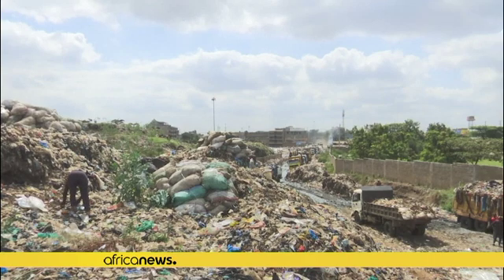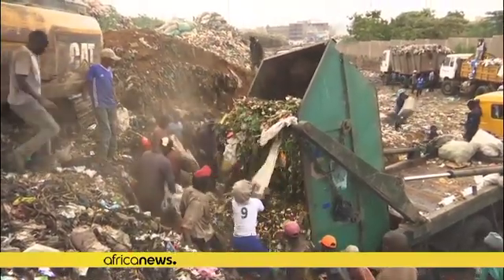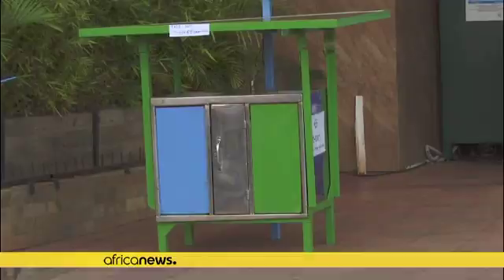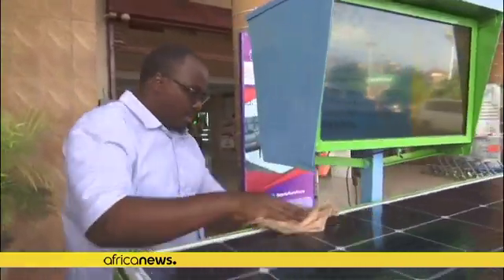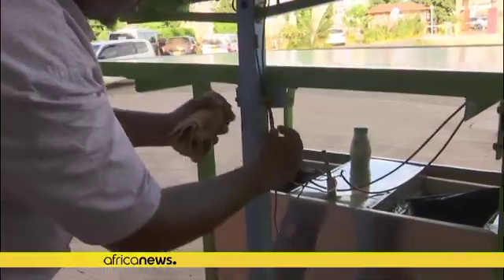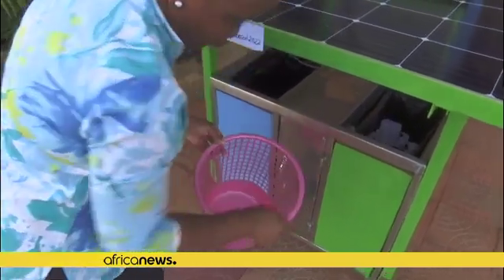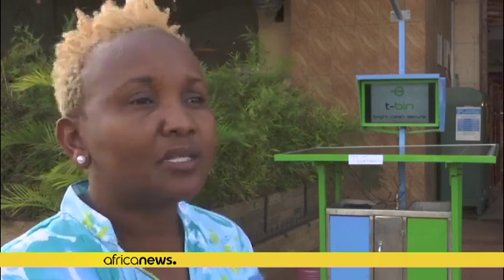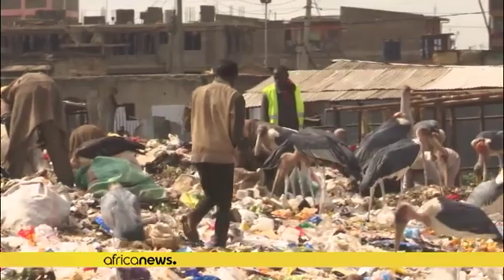In Kenya, a high tech trash bin invented to boost recycling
The T-bin has been installed in the north of Nairobi last year.